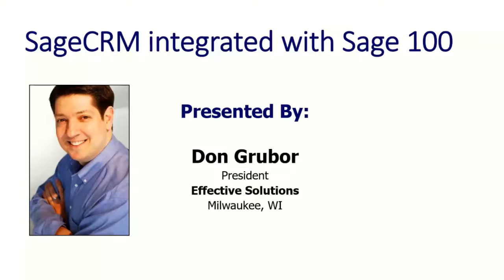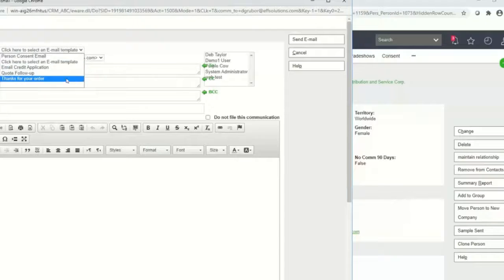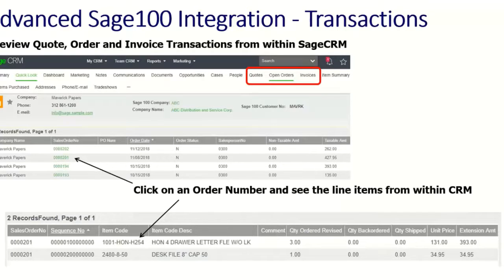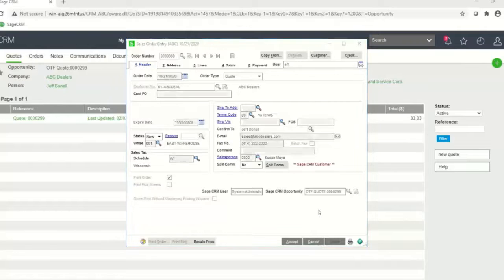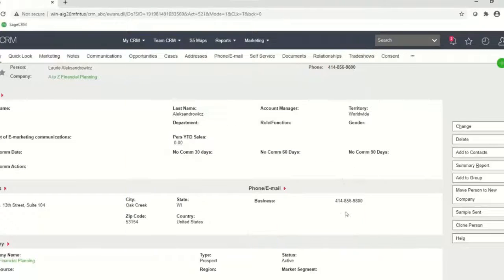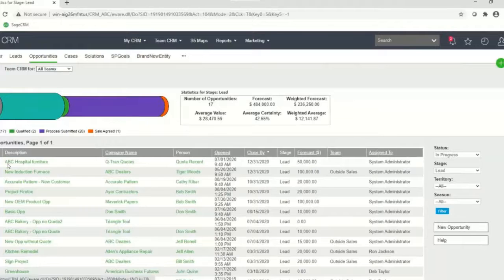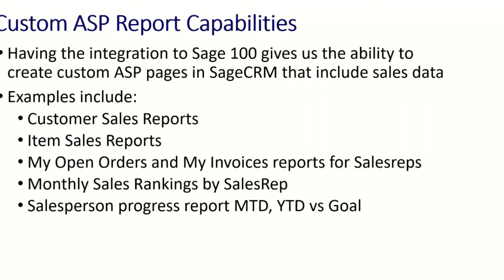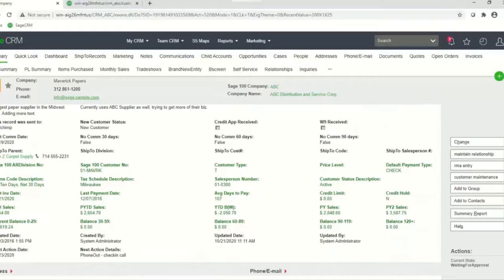Top reasons to integrate Sage CRM with your Sage 100cloud Accounting Solution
Learn the benefits of tightly integrating your Sage 100cloud Accounting Solution with Sage CRM, a customer relationship management solution that handles nearly all your sales, marketing and customer service needs!

Presented by:

Matrix Integrated Solutions | Sage 100cloud Authorized Consultants
Effective Solutions | Sage CRM Professional Services Provider

Timestamp:

0.00 - Intro
9:04 - Basic Integration with Sage 100cloud
13:50 - Advanced Integration with Sage 100cloud